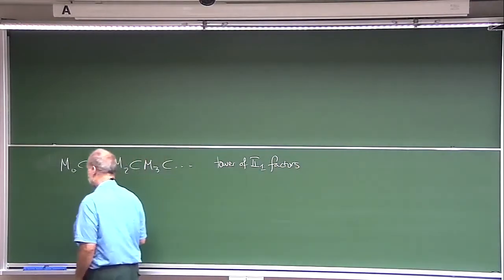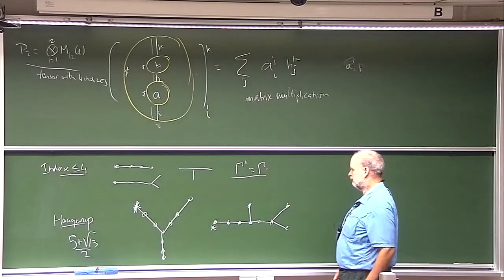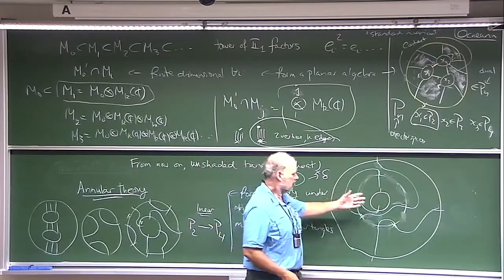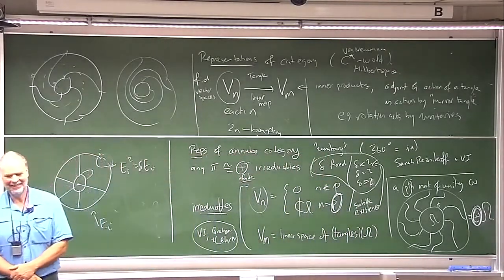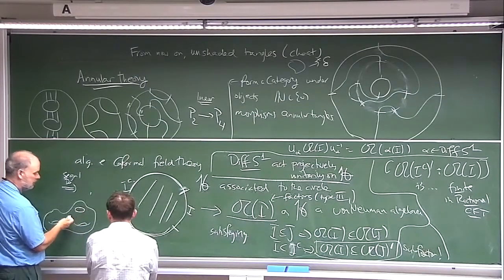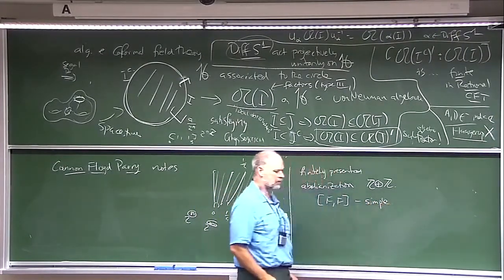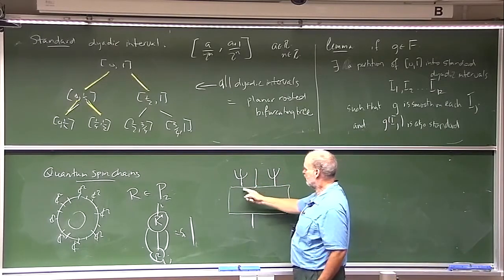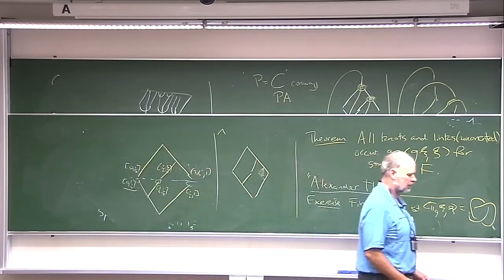Kyoto U. "An Introduction to Subfactors in Mathematics and Physics" Prof. Vaughan F. R. Jones, L.5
SGU 数学特別講義（作用素環論）
SGU Special Lectures (Operator Algebras)
"An Introduction to Subfactors in Mathematics and Physics"
Lecture 5

Algebraic quantum field theory, conformal field theory and scaling limits of statistical mechanical models. Hilbert spaces from planar algebras-a toy algebraic QFT and the Thompson groups. Knots and links from the Thompson groups.

Vaughan F. R. Jones
Kyoto University / Distinguished Visiting Professor
Vanderbilt University / Stevenson Distinguished Professor